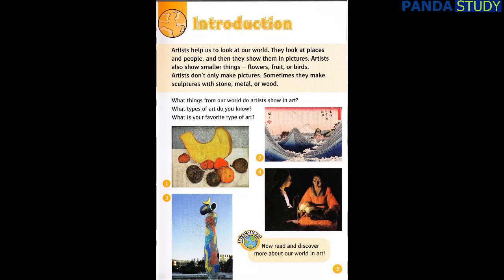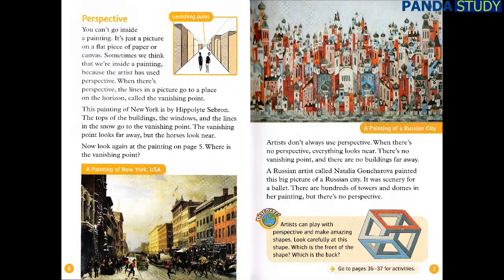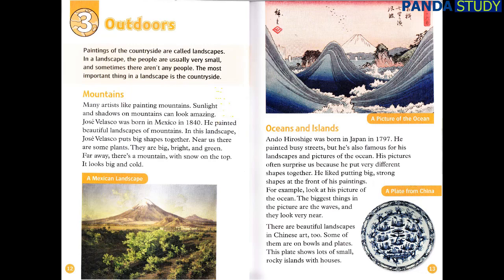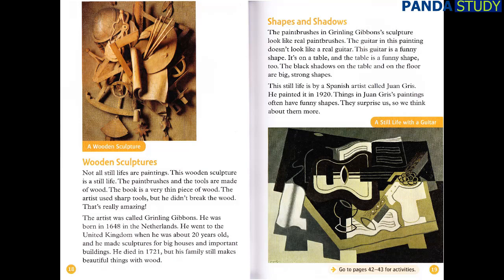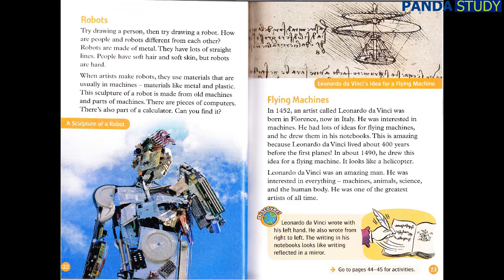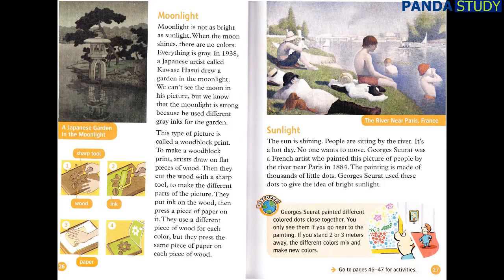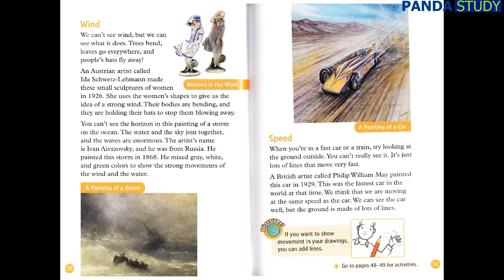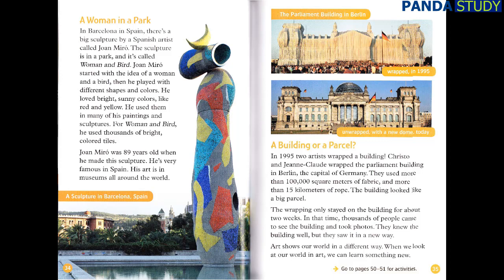Oxford Read and discover - Level 5 - Our world in art (British accent)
Hello everyone, welcome to a new lesson.
Don't rush yourself, just listen and read along the script, repeat over and over again, 2-3 times per week. Learn the examples showing in the lesson, or you can make yout own examples to memorize the vocabularies. You'll see the progression.
Be sure to follow our podcast to be fluent in English.